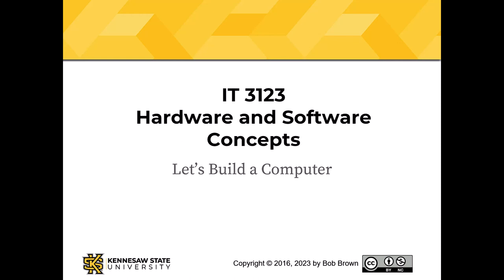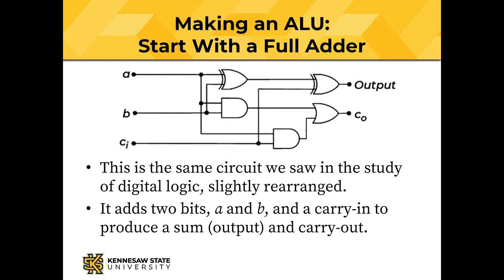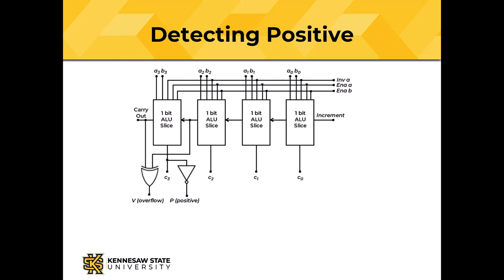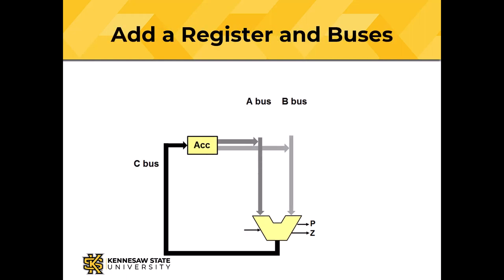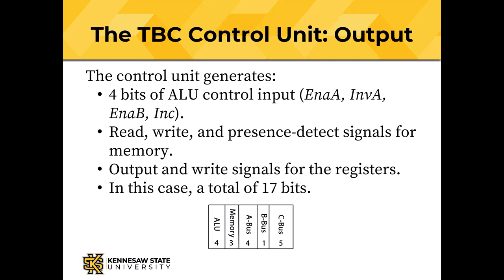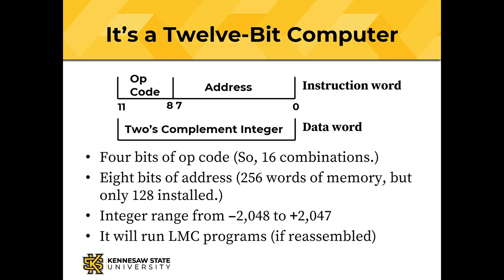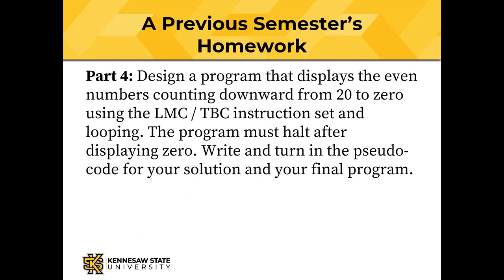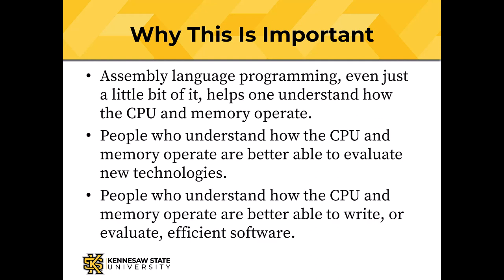Let's Build a Computer: Hardware and Software Concepts (11)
We're finally ready to use what we've learned to design a simple computer.  Although it's simple, it is powerful enough to run real programs and illustrates how the pieces of the von Neumann architecture fit together.  You will need to view the earlier classes in the course for this one to make sense.  See the playlist below.

IT 3123 is the Hardware and Software Concepts course at Kennesaw State University in Marietta, Georgia.  This is the 11th of 24 videos that comprise the entire course.  You can find all the videos in the course